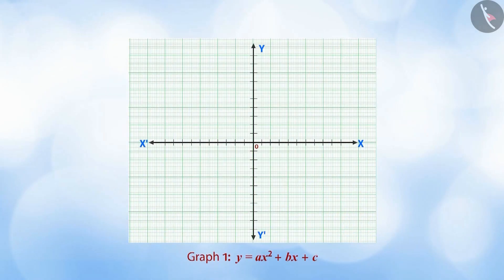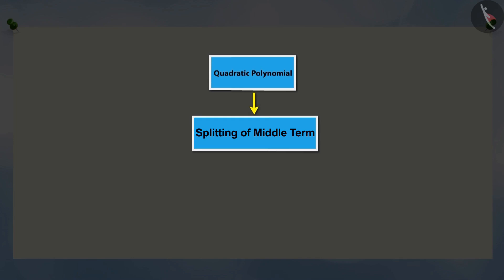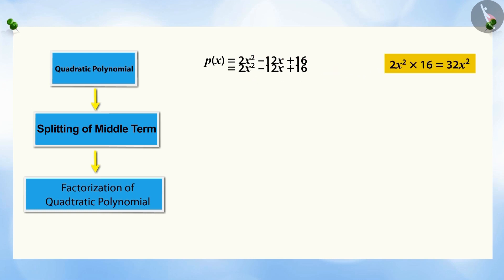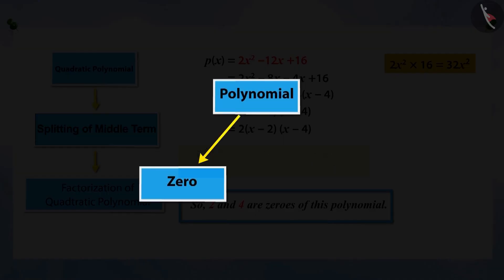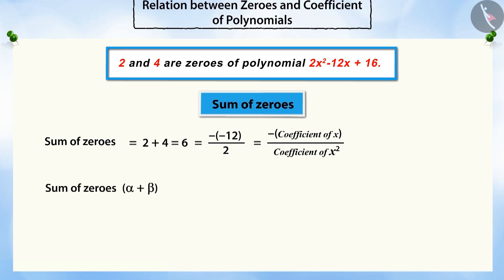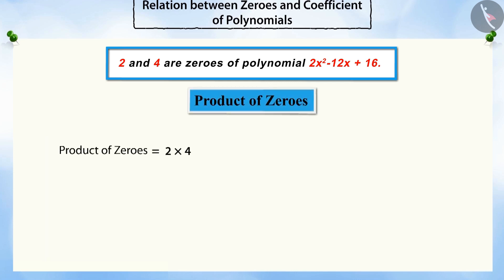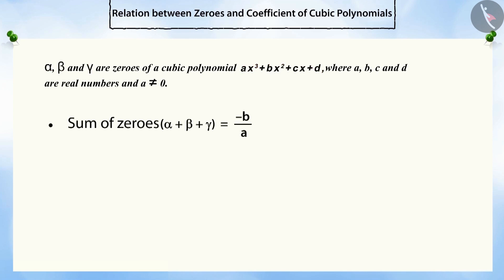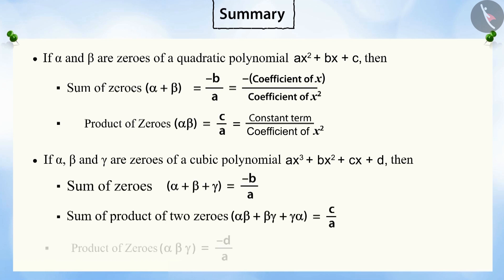Relationship between zeroes and coefficients of a polynomial | Part1/3 | English | Class 10